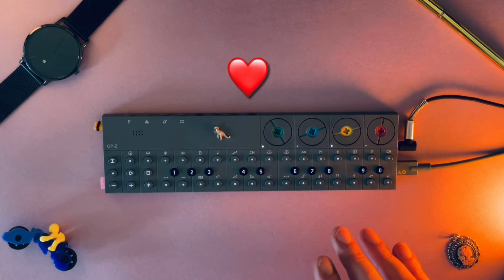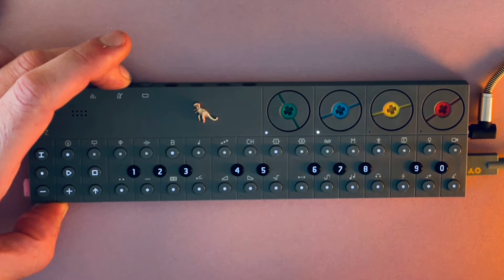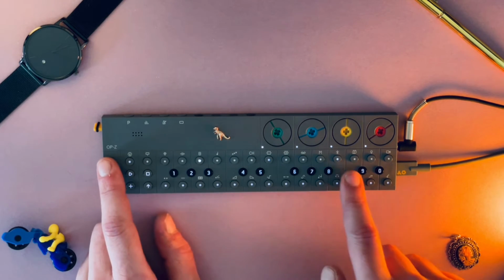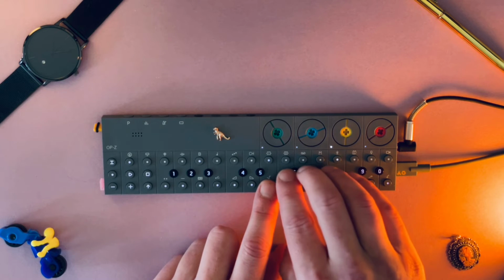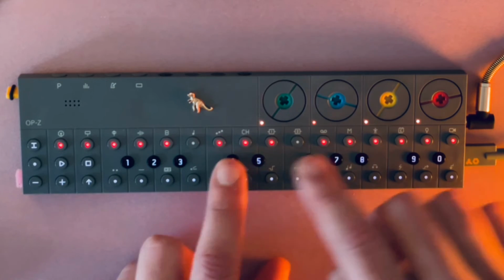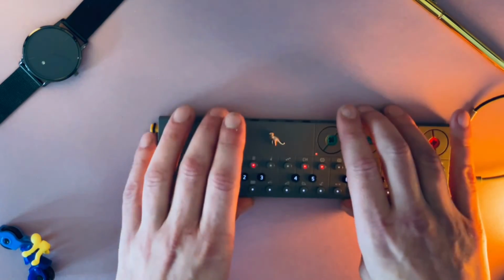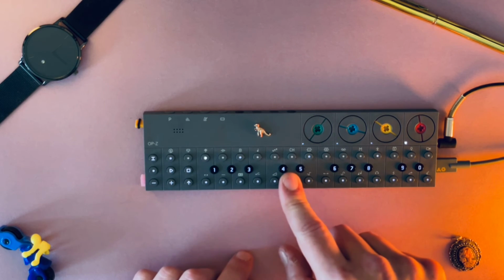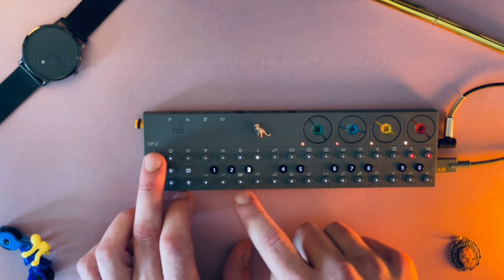OP-Z Teenage Engineering 2022 Updates How To Make A Song! Overview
Hi, I am going to make a series of videos showing people how to use the op-z. It has unlimited creativity and I will demonstrate how I go about my workflow ANYWHERE due to its amazing portability! I love it and hope to help more people get on with their instrument.